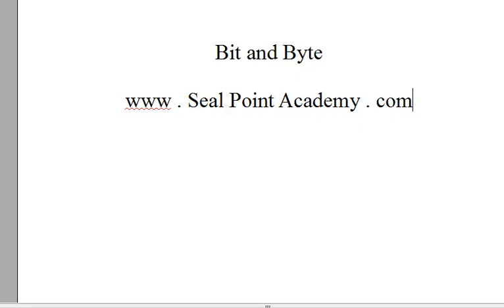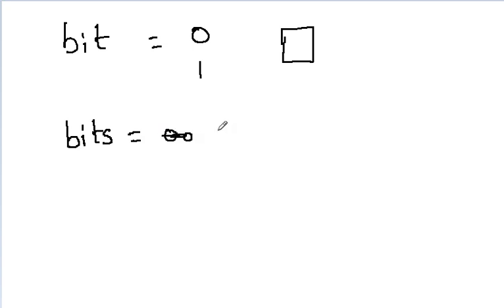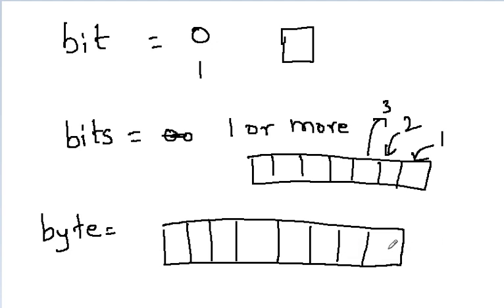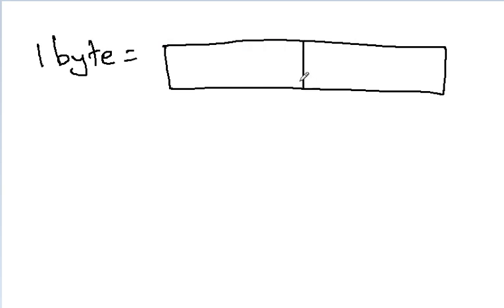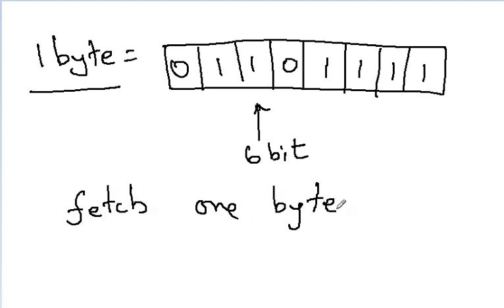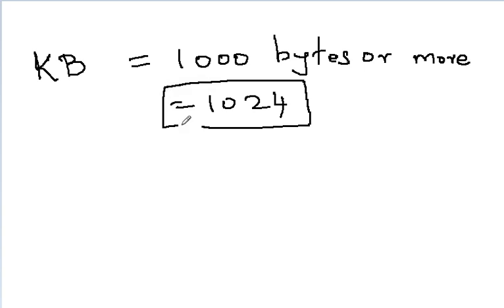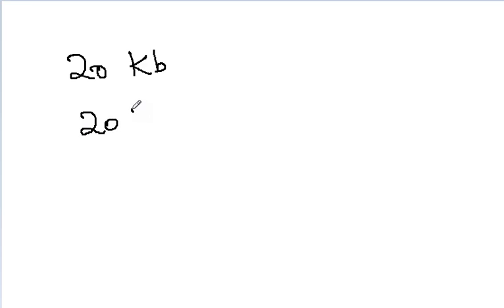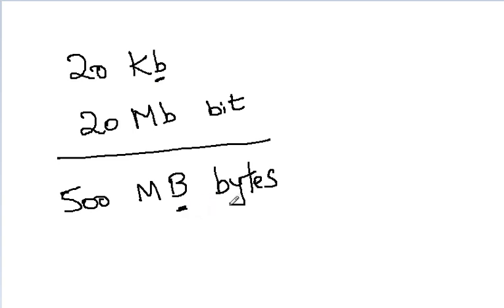what is a bit and a byte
what is a bit, byte, Kilobyte, Megabyte, .